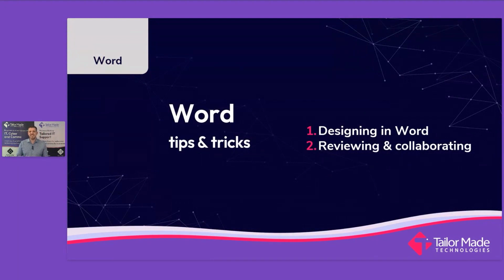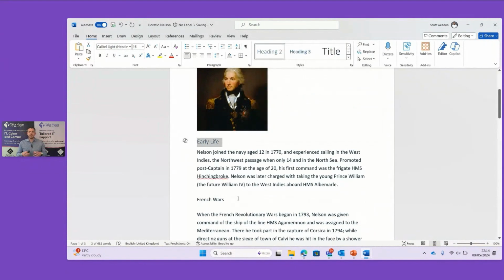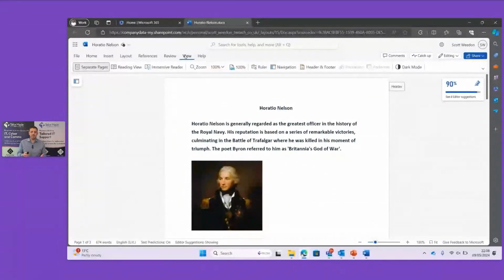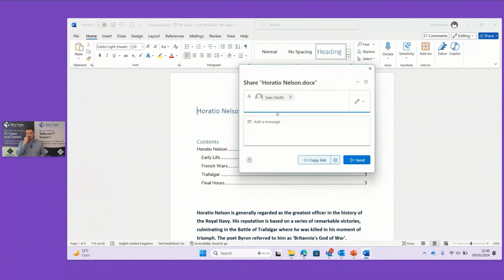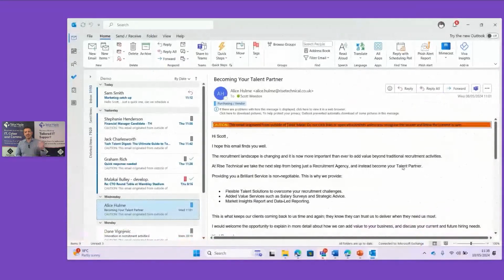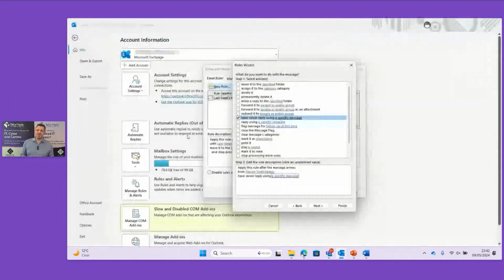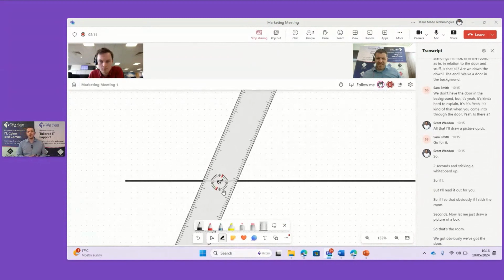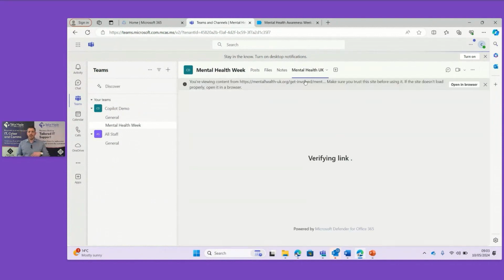Supercharge your productivity in Word, Outlook, and Teams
The Microsoft 365 suite of services is the bedrock for most businesses across the UK. However, most M365 users only use the basic features. If you are looking to save time and effort then our CTO, Scott Weedon speaks through how to use advanced features in Word, Outlook and Teams to increase your productivity. He covers how to leverage the advanced capabilities of the M365 suite to:

- Avoid duplicating licensing costs between 365 and third parties
- Learn about M365's AI, Copilot